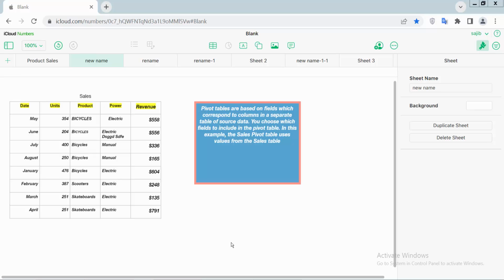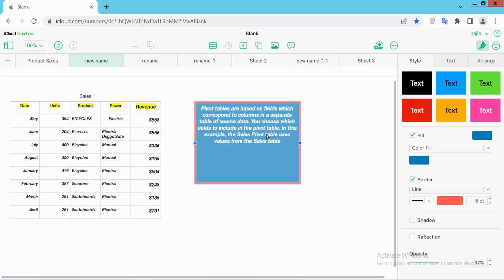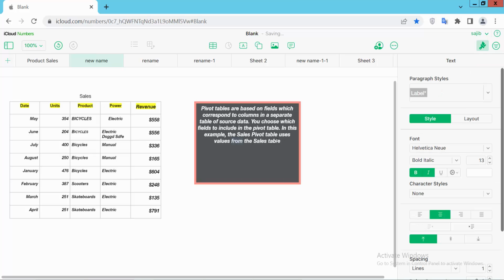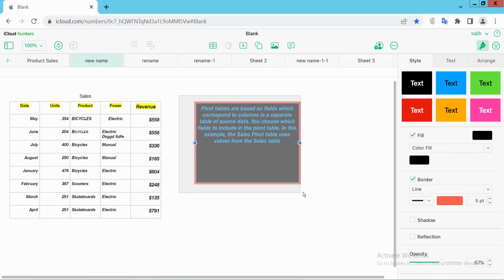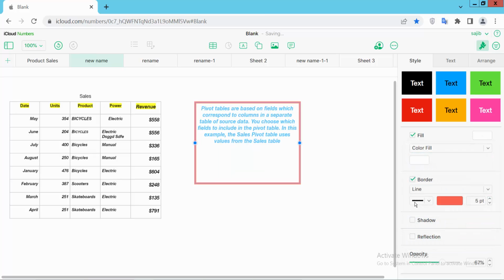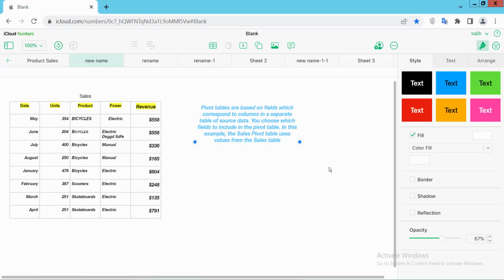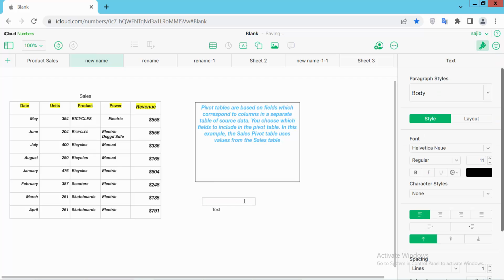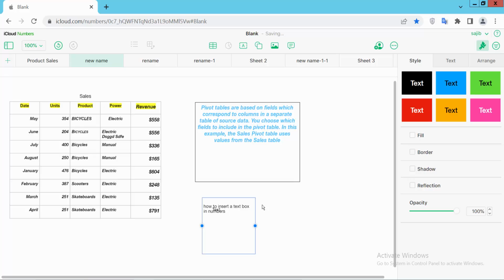How to add a transparent text box in Apple Numbers (Spreadsheet) on Mac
Hello everyone, Today I will show you, How to add a transparent text box in Apple Numbers (Spreadsheet) on Mac.